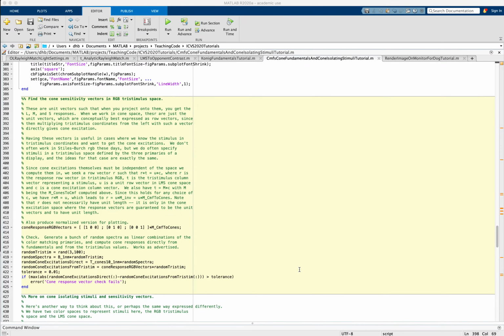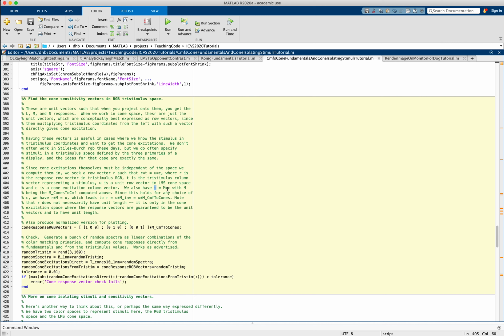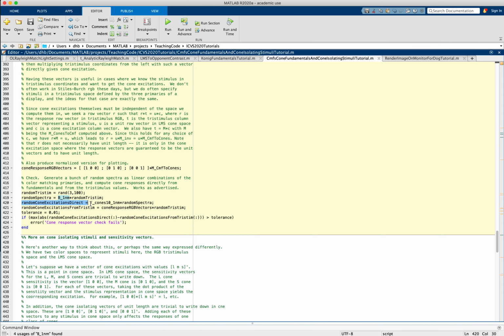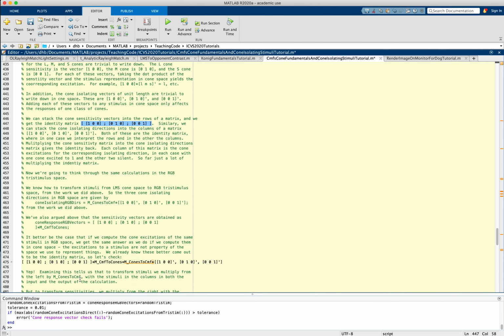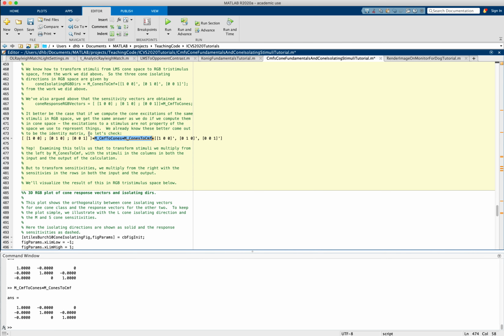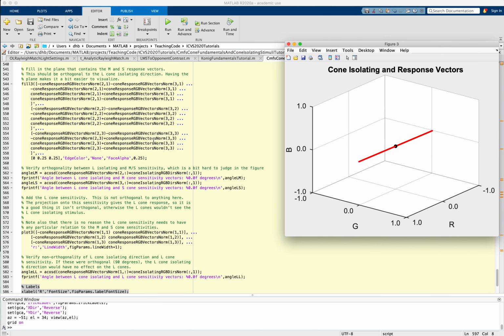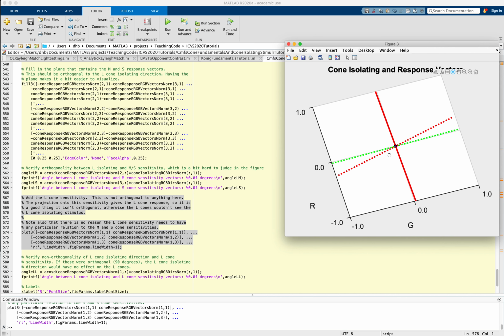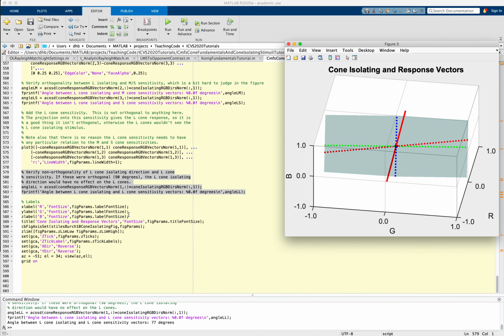CmfsConeFundamentalsAndConeIsolatingStimuliTutorial Part 3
Part 3 of a 4 part series that uses a Matlab tutorial to help explain the relation between color matching functions and cone fundamentals, as well as the idea of cone isolating directions and cone sensitivity vectors in the RGG trisimulus representation.